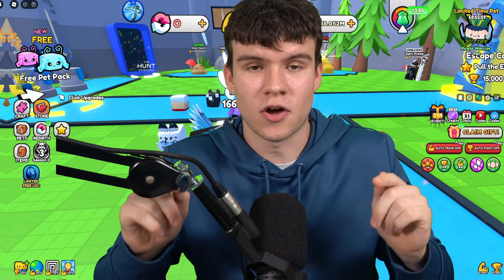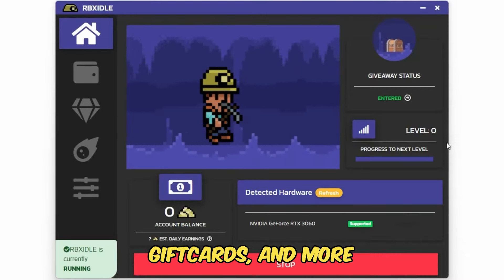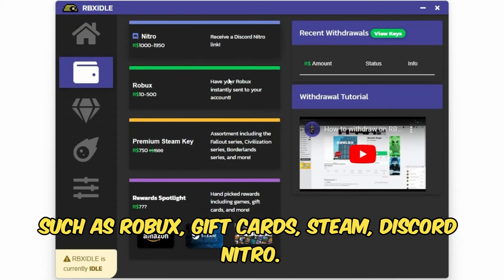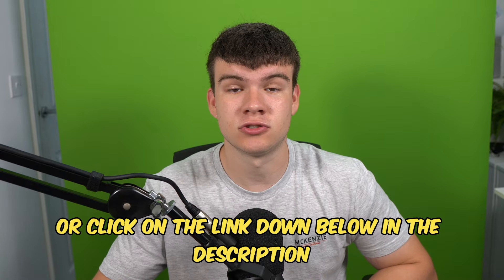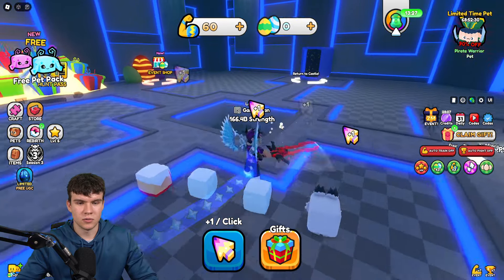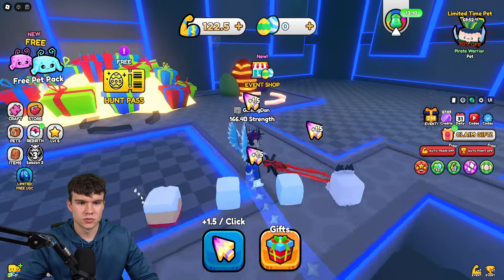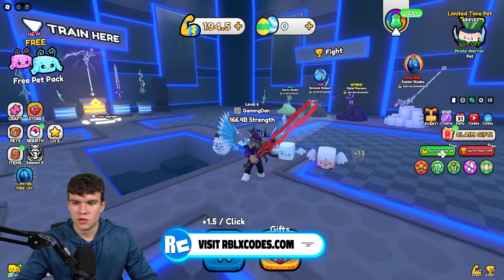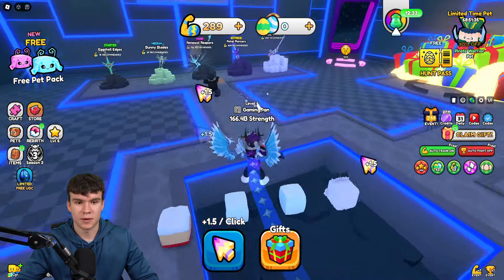How To GET THE HUNT BADGE In Roblox PULL A SWORD! ROBLOX THE HUNT EVENT 2024